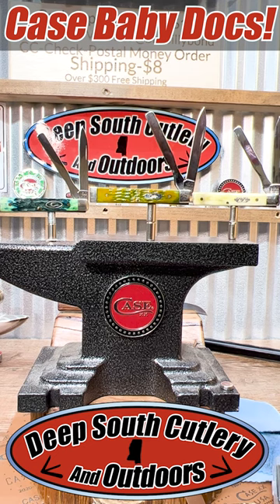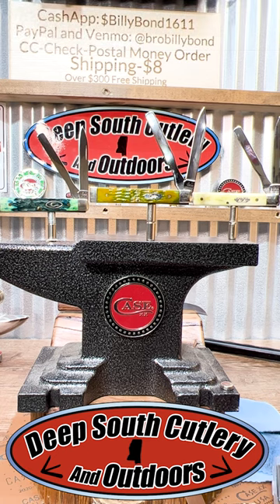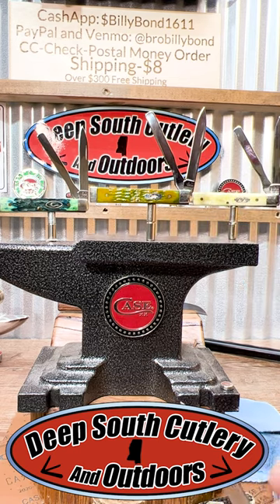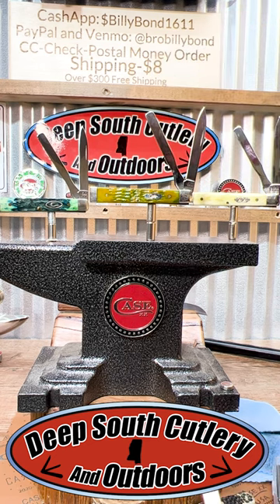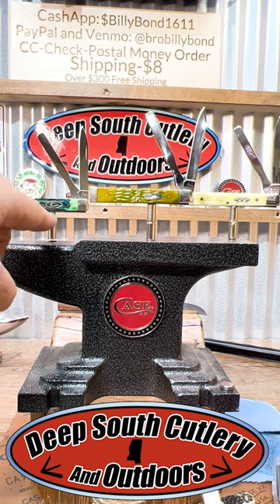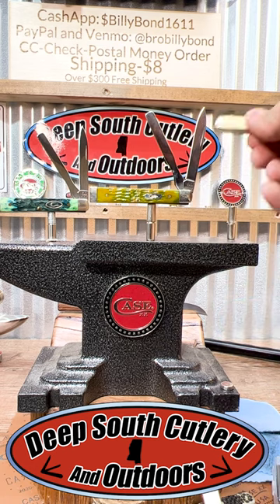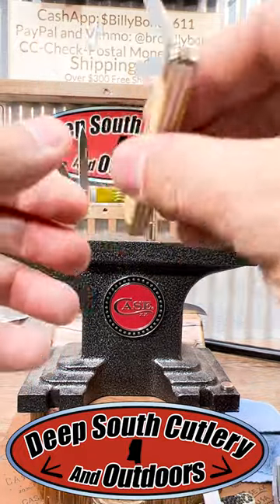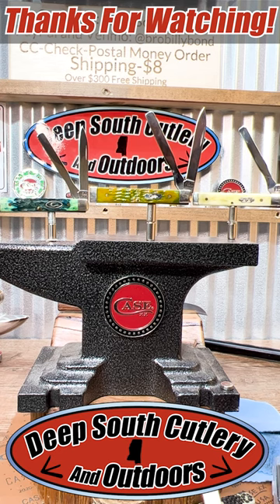Baby Doctors Pocketknives! Case Baby Doc Knives. Spatula Pill Counters, Circle C Badge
Three Case Baby Doctors pocketknives! Kentucky Blue Grass with circle C badge, Summers End, and a white appaloosa bone.  These knives come with the small spatula used to count pills.  These little guys typically don't stay around for long.